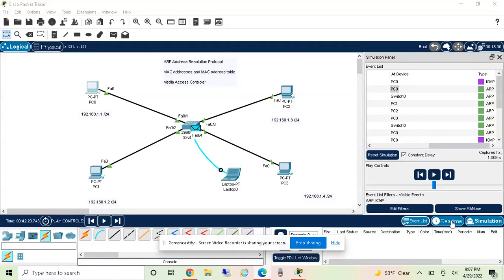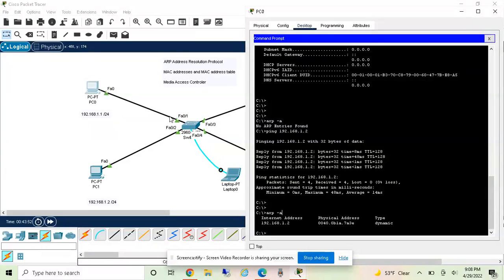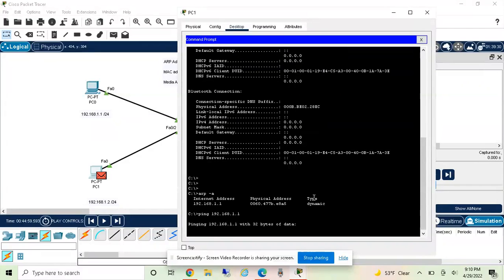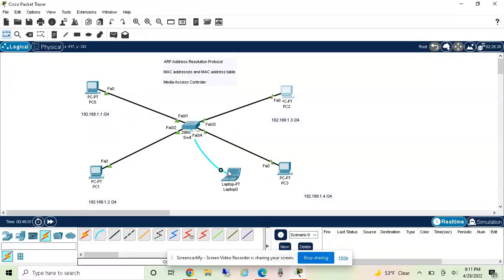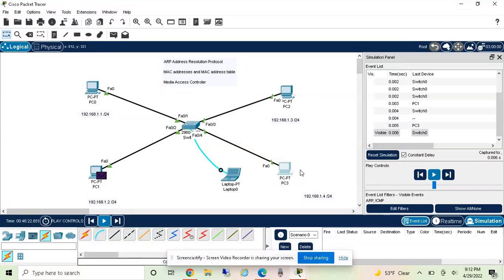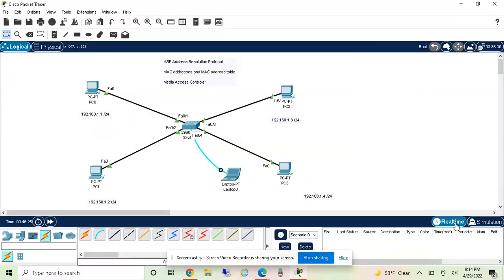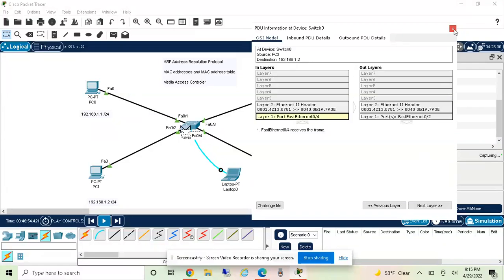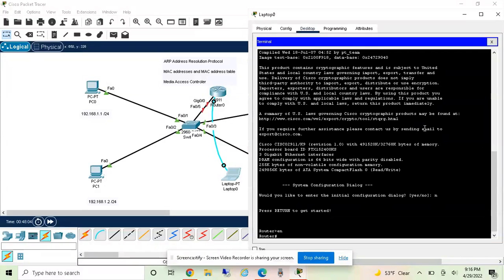OMG!😱 THE HUB IS DEAD! - Part 4